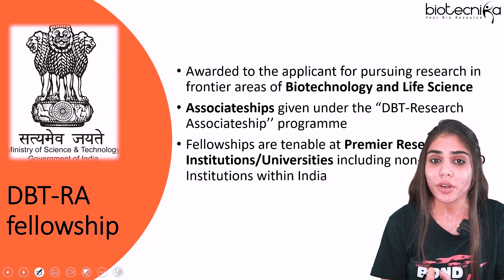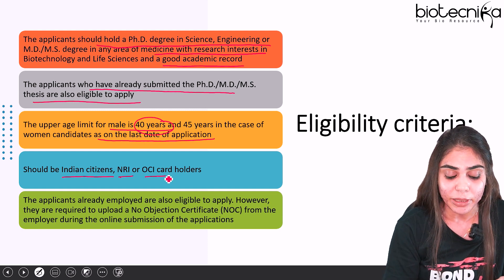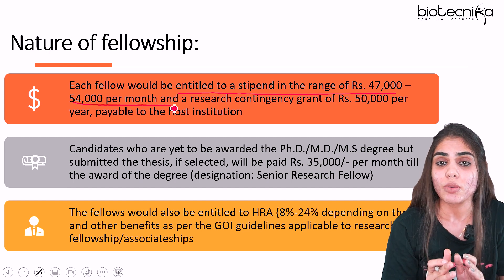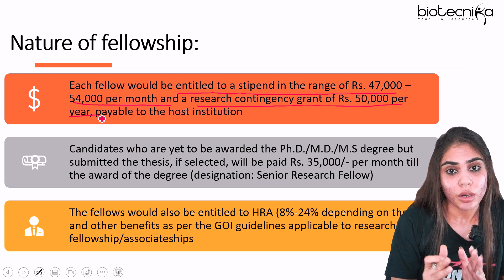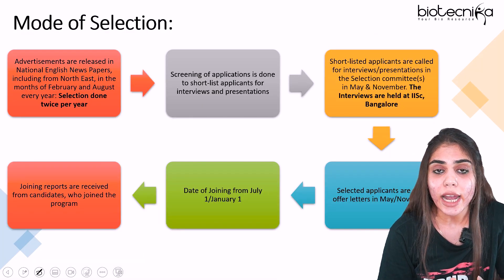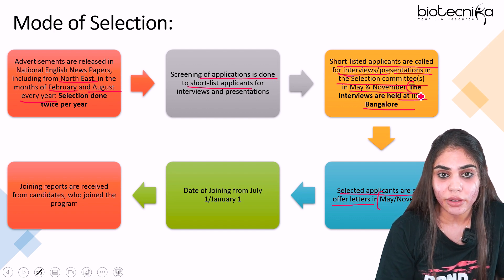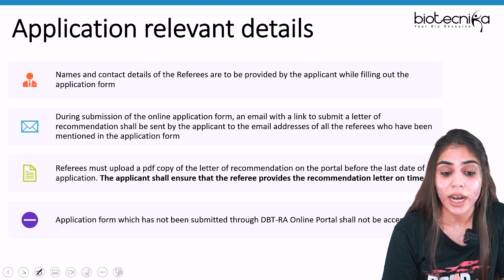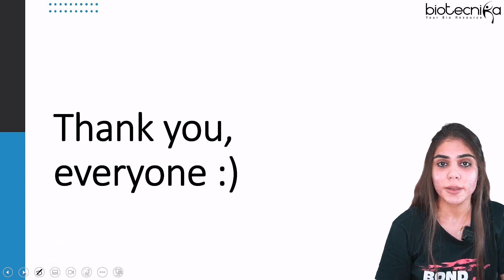DBT RA Fellowship | Eligibility | Fellowship Amount | Documents Needed | Application | Interview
DBT RA Fellowship, DBT research Associate fellowship, DBT RA Fellowship Eligibility, DBT RA Fellowship Amount, DBT RA Fellowship Documents Needed, DBT RA Fellowship Application Process, DBT RA Fellowship Interview.

The next call for the DBT RA Fellowship will be around June to Aug 2023. Stay Prepared.

Announcing Aarambh Batch for CSIR NET & GATE starting on 10th October 2022

*Admissions open for Classroom Coaching at Bangalore*

Prepare with Biotecnika Expert's designed classes and achieve your goals.

At Biotecnika, every student is encouraged to crack these examinations and nurtured to develop research skills and attitudes to survive. We invite you to be a part of this culture where your goals become ours. Your Success is our achievement.